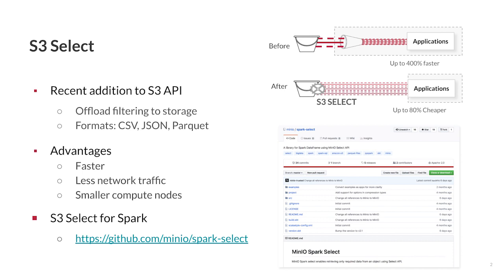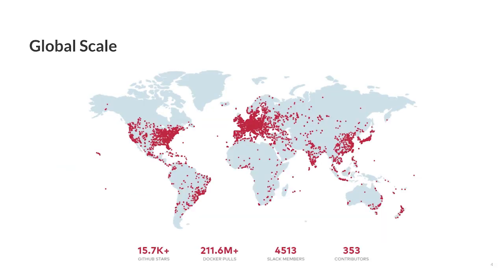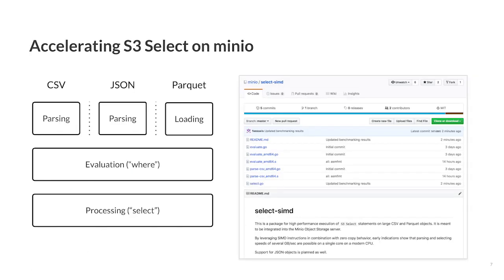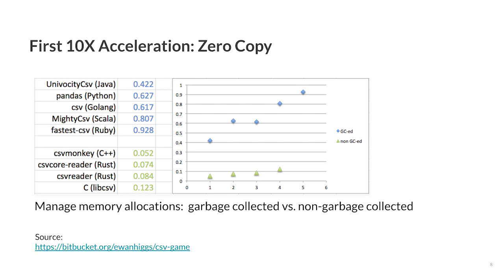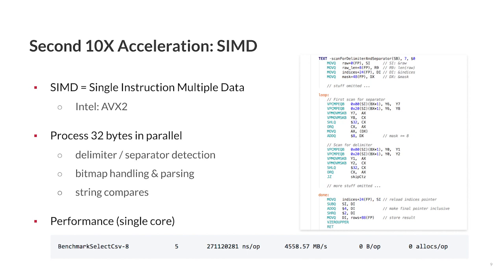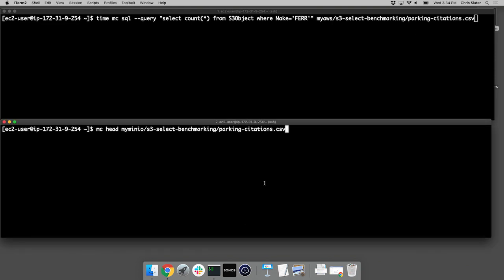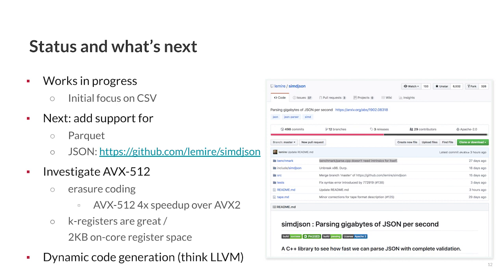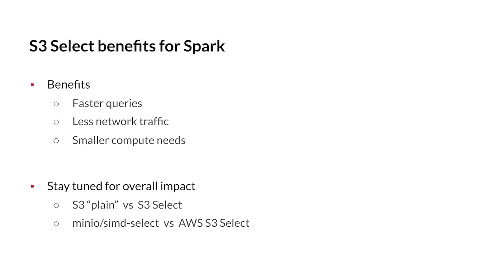Using S3 Select to Deliver 100X Performance Improvements Versus the Public CloudFrank Wessels MinIO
Modern object storage offers the opportunity to combine software and hardware to create high performance, disaggregated data infrastructure. By decoupling compute and storage, enterprises can tune their environments to meet an expanded set of use cases including machine learning/big data. These modern object storage solutions boast throughput that is capable of saturating a 100 GBe switches, changing how we perceive, and how we ultimately deploy object storage.